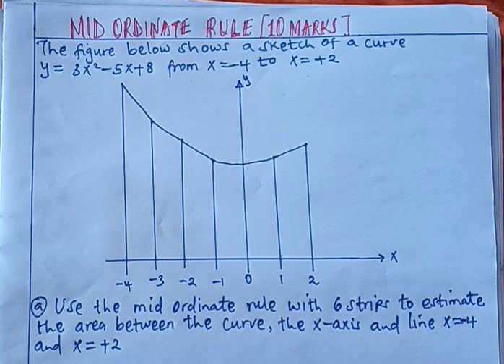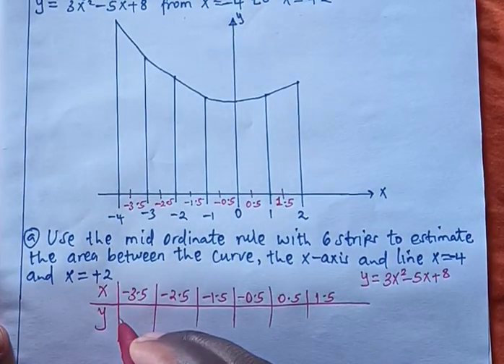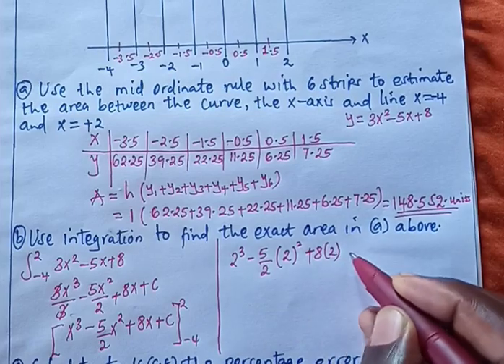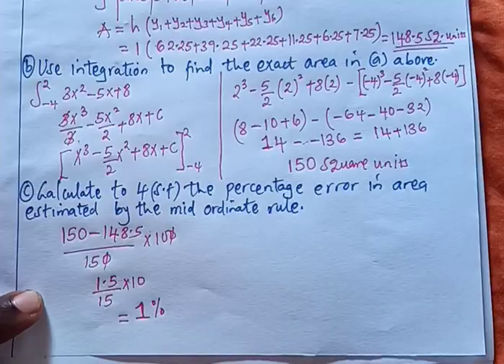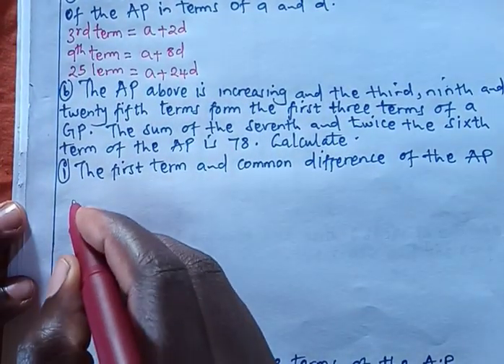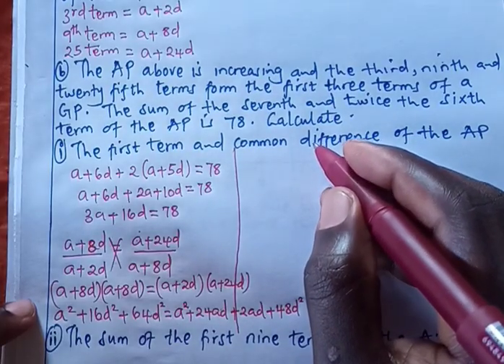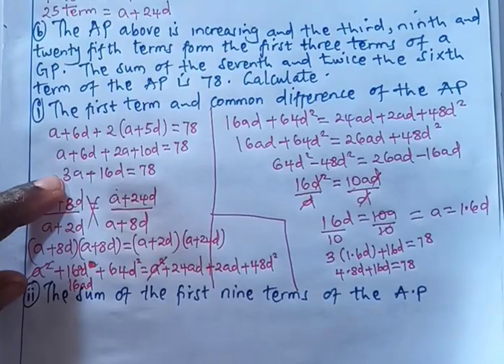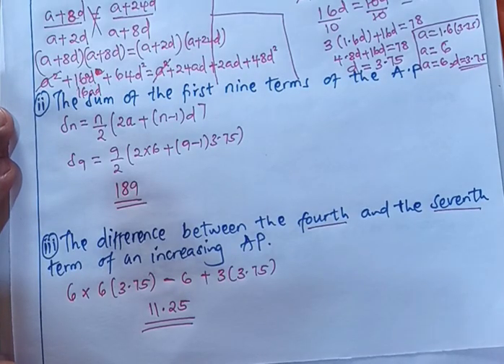ARITHMETIC PROGRESSION & MID- ORDINATE ,K.C .S.E 2026 MUST WATCH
This presentation covers the mid - ordinate rule,the arithmetic progression where key points have been mentioned on how to find the exact area using integration method and  calculation on the percentage error.Under arithmetic progression the first term and the common difference have been worked out